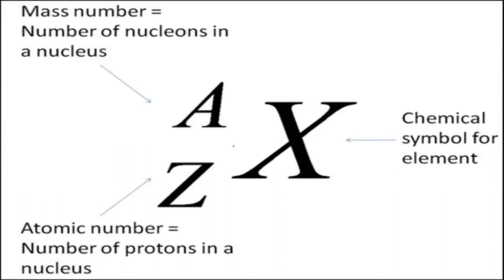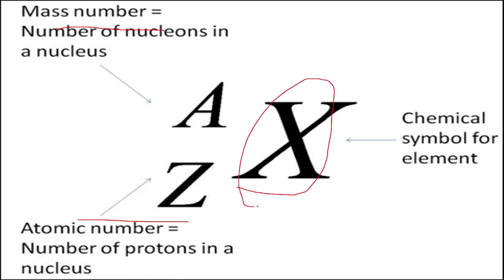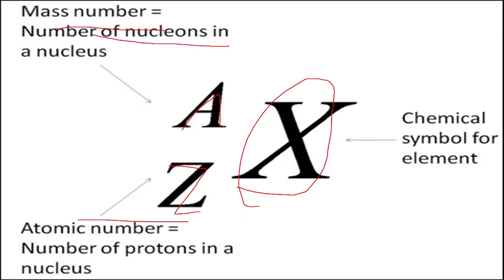What is mass number of any atom ? | Atomic physics | Bsc physics | NEET JEE | CLASS 11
Here is a complete playlist for this chapter, we try to provide you best study package free of cost